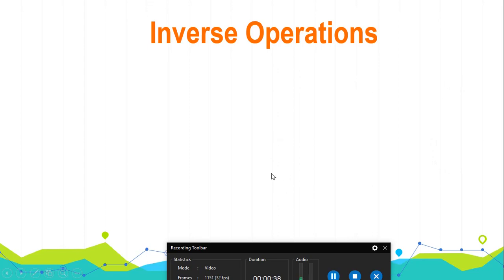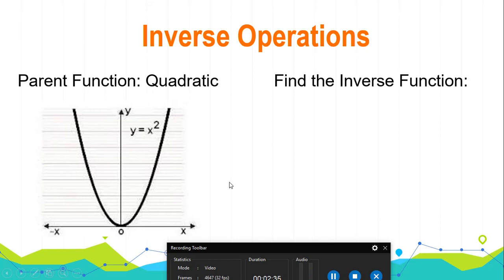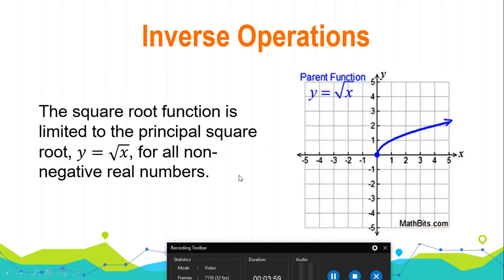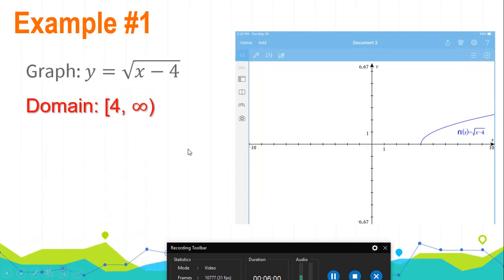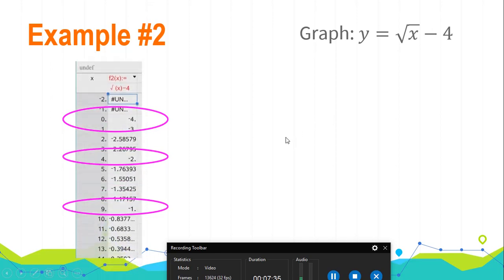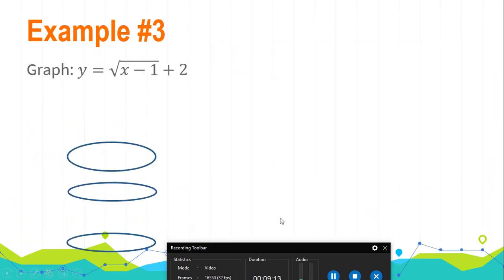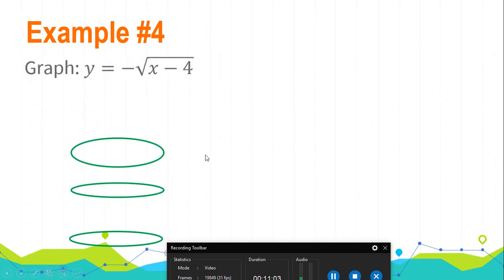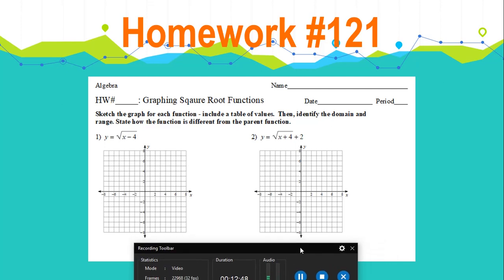ALGEBRA: Graphing Square Root Functions